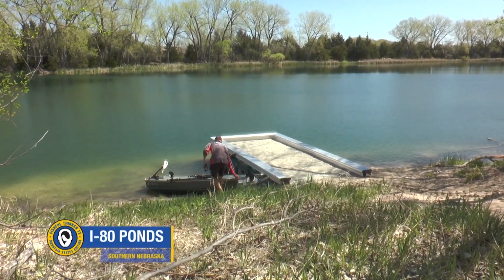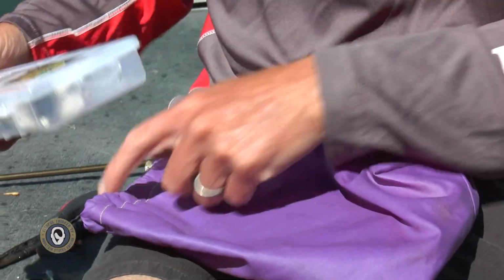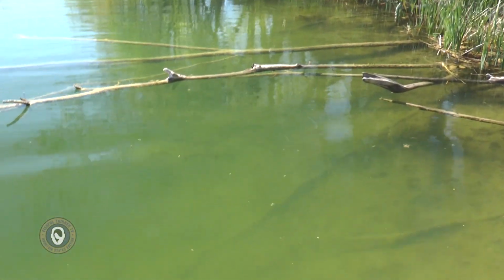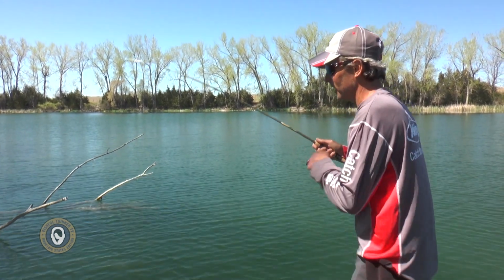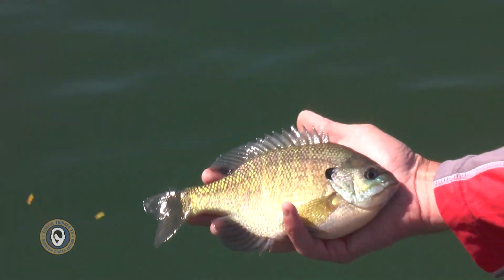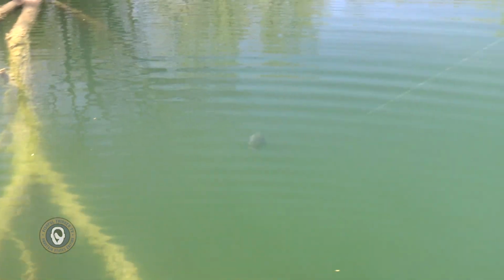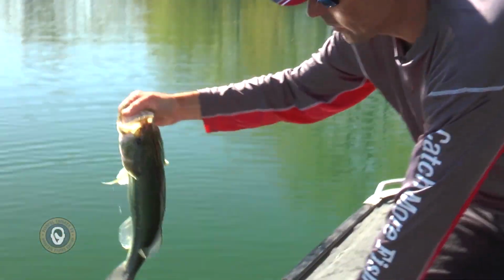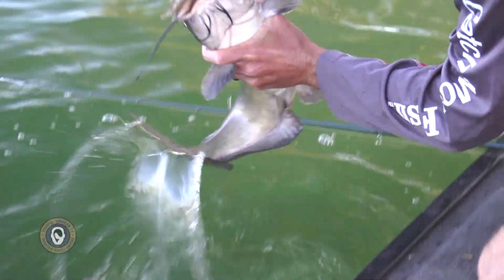Fishing Nebraska I-80 Ponds (crappie fishing, bass fishing)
Interstate 80 across Nebraska may not be the first place you think of for good fishing, but you should! When the highway was being built, gravel was quarried along the road way. The subsequent holes were filled, stocked, and now provide excellent fishing. Each pond is a bit different, but they all have some mix of crappie, bluegill, largemouth bass, catfish and others.